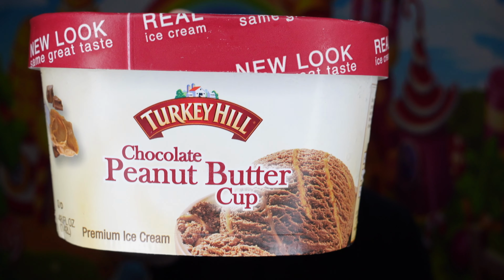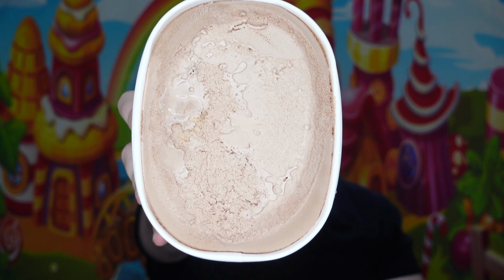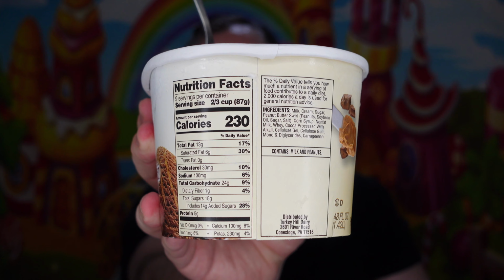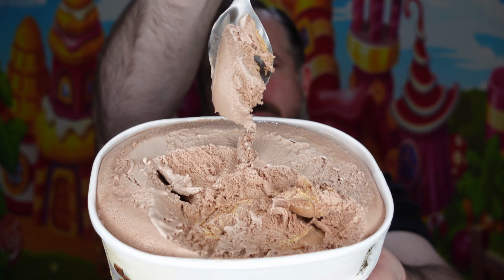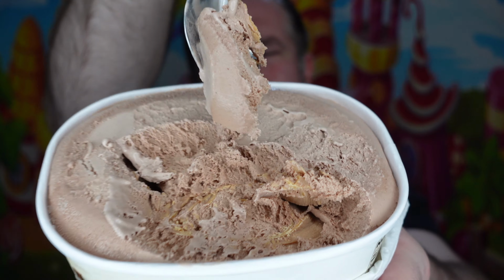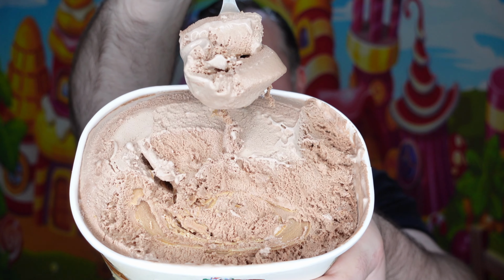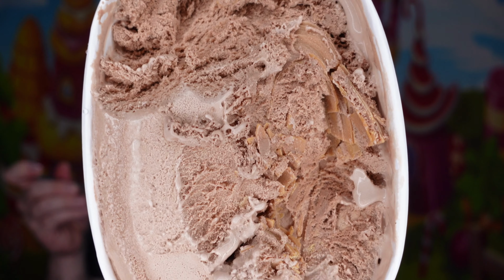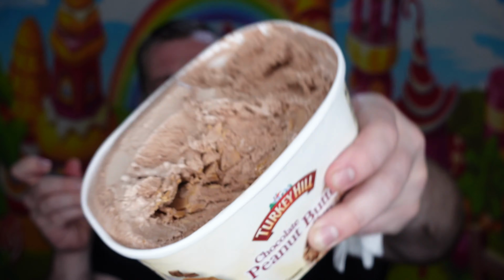Turkey Hill Chocolate Peanut Butter Cup Ice Cream | Review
Let's try Turkey Hill Chocolate Peanut Butter Cup Ice Cream... The description of this product is pretty simple: "Milk chocolate ice cream swirled with roasted peanut butter." I like simple, so let's see how it stacks up.

(I also post exclusive upcoming product announcements on Instagram)

Cherry on Top level -
Nicholas Shafer

Cool Whip level -
Ginger Mystery

먹방 Mukbang 리뷰 Review Vlog